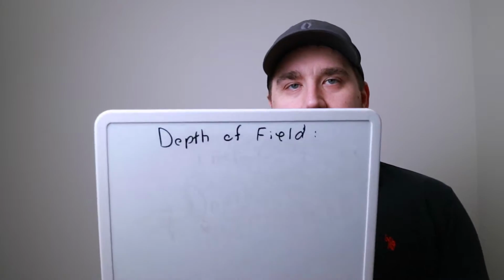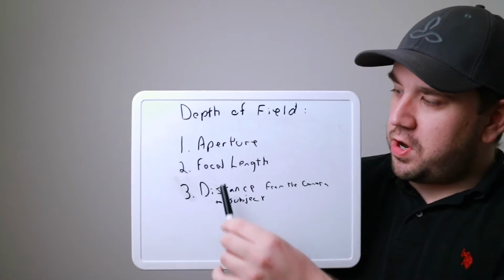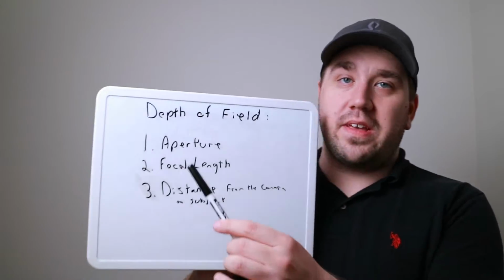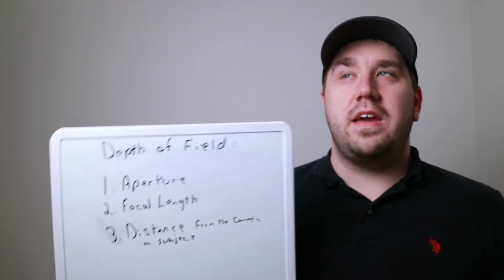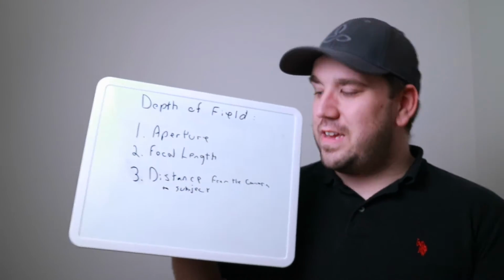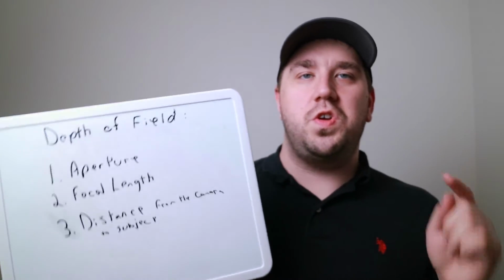Photo101 - Depth of Field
In this Photo101 we talk about Depth of Field and how to get shallow depth of field